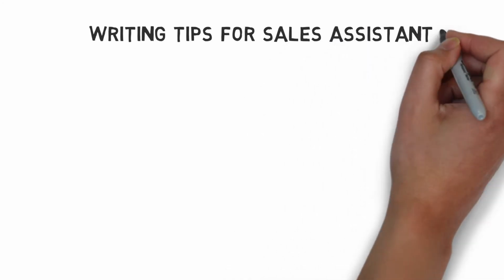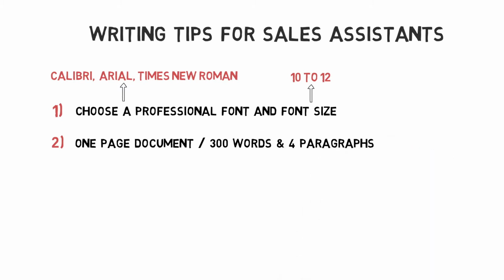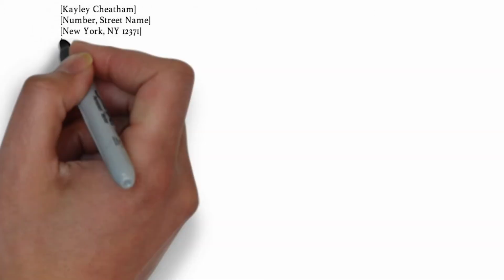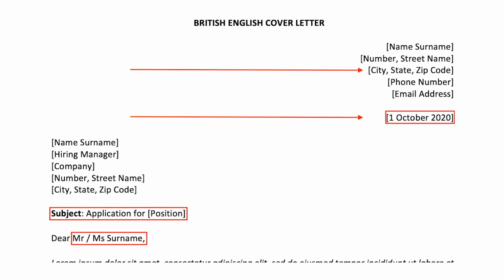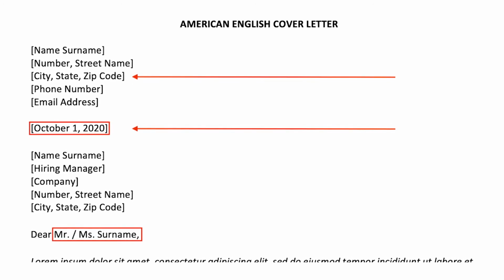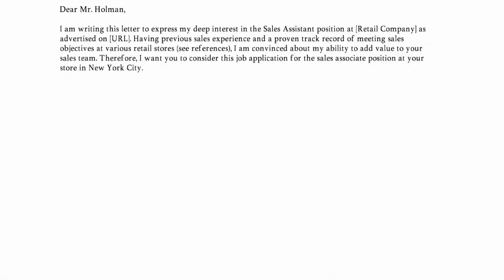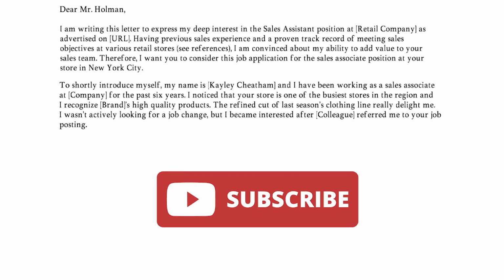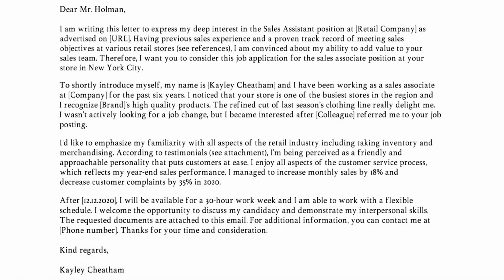Cover Letter Example | Sales Assistant / Associate Position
In this writing video, I’ll show you how to write the perfect cover letter example for a sales assistant or associate position. The main purpose of this tutorial is to get you noticed by hiring managers and employers and land you plenty of job interviews.